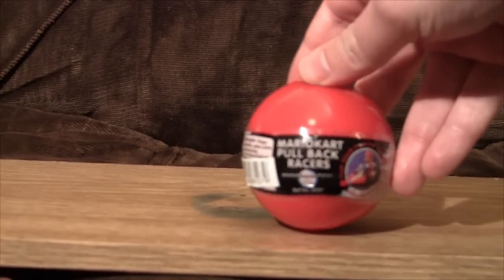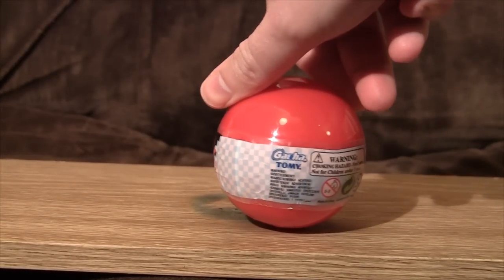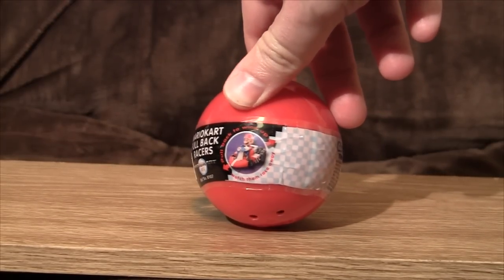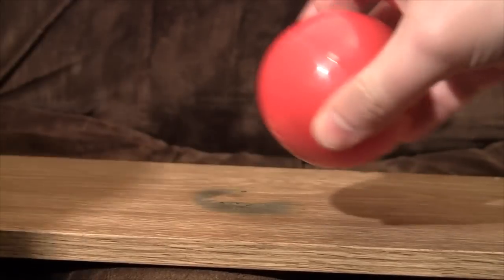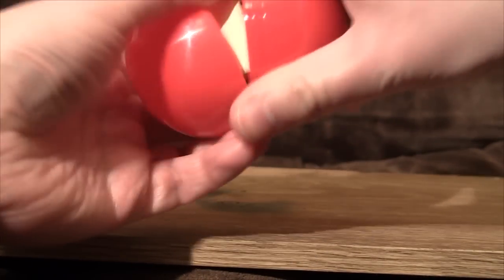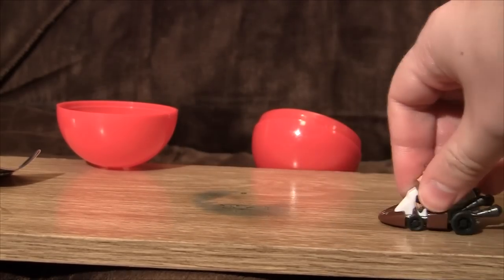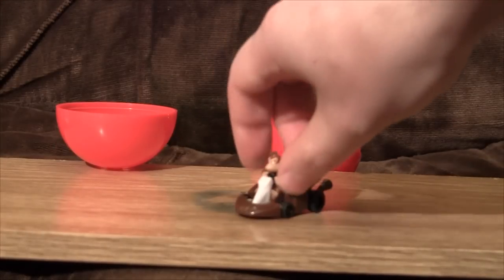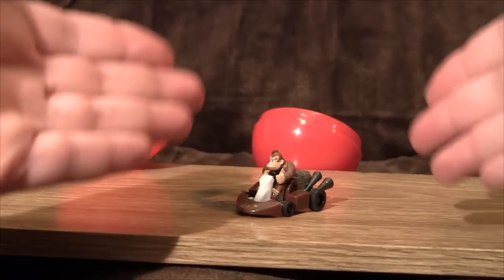Poundland Extra: Mario Kart Mystery Orb | Ashens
What lurks inside the orb of mystery?  And will it earn a coveted place on the shelf of interesting items, or earn a place under an extremely hot flame?